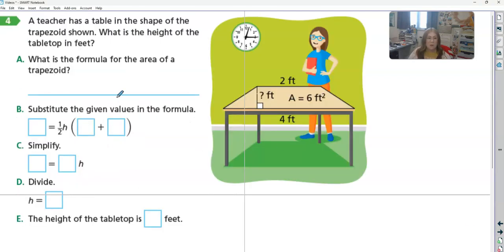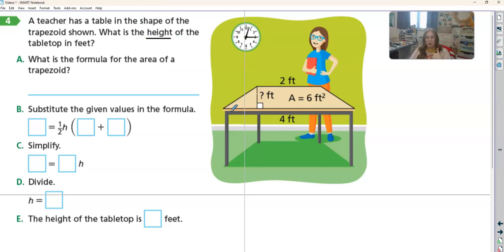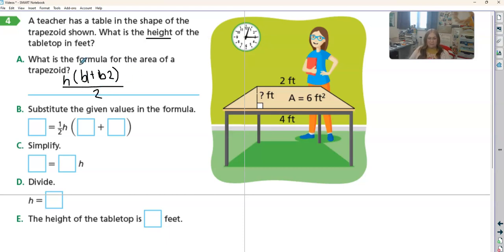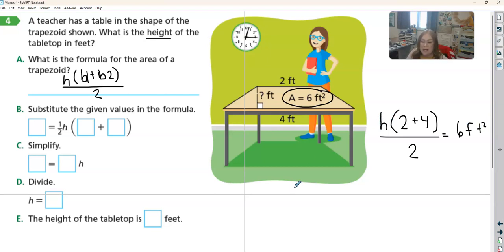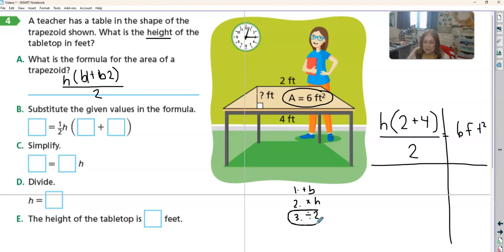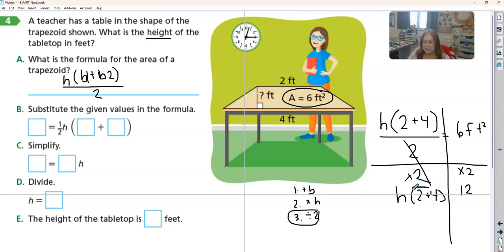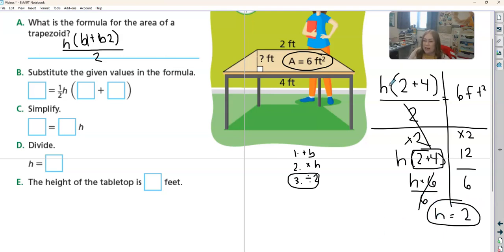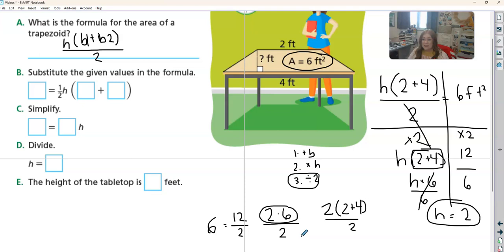12.3 Task 4